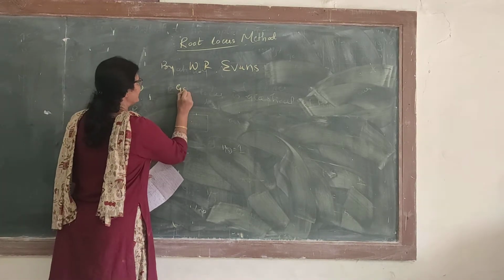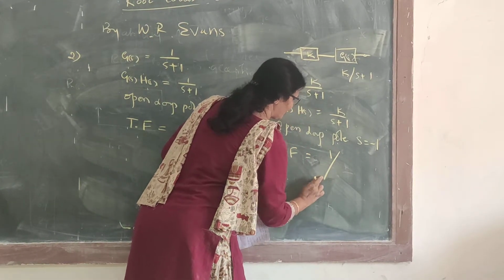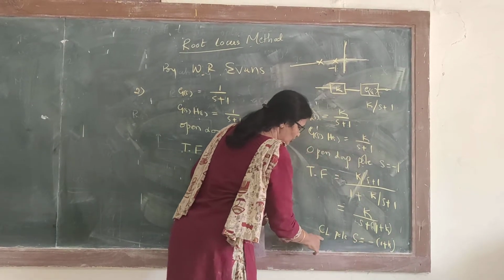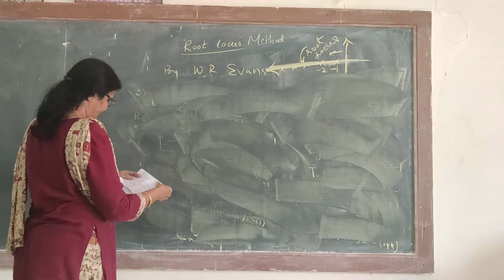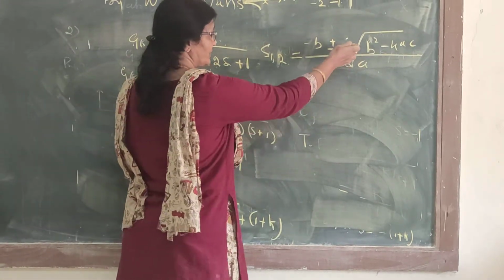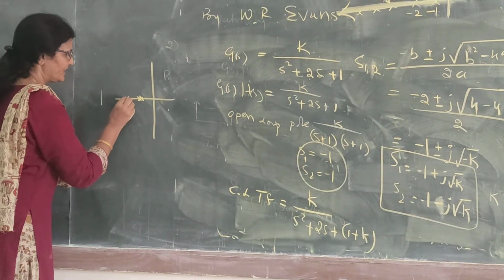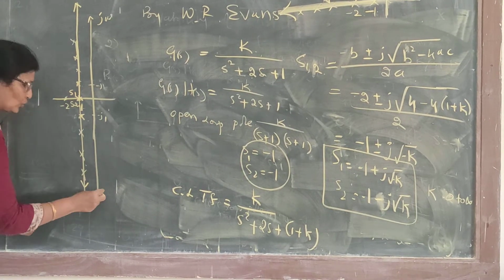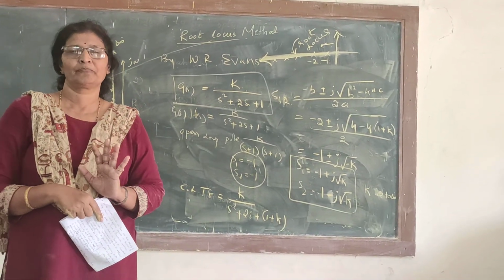Root Locus part-2